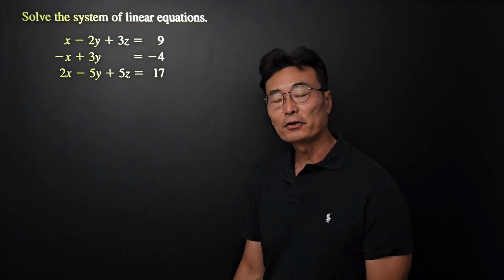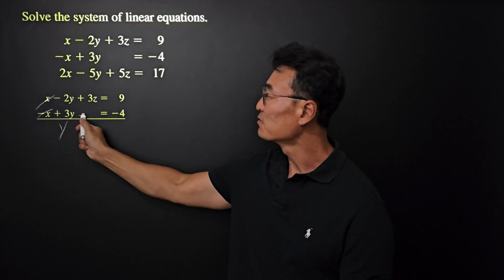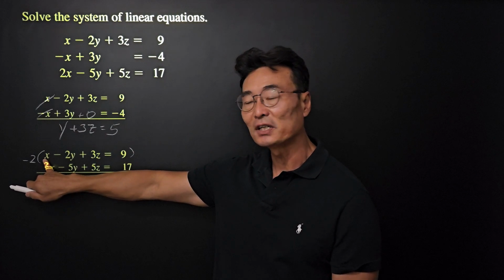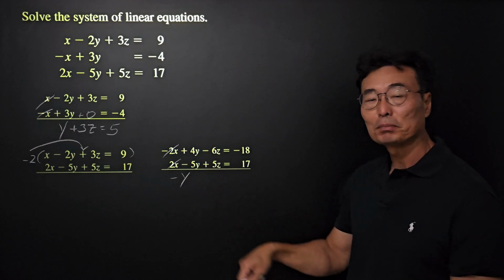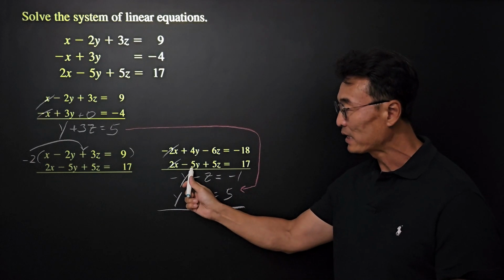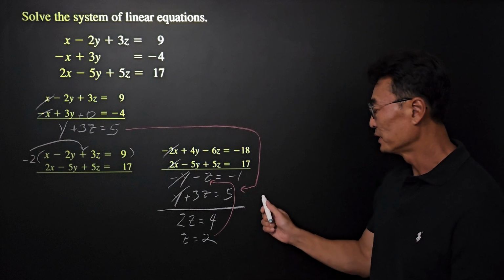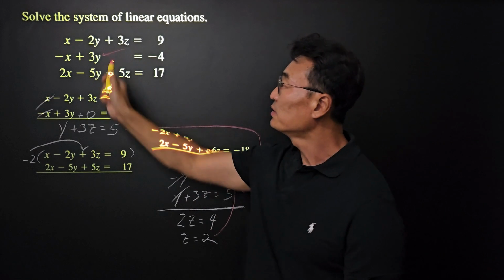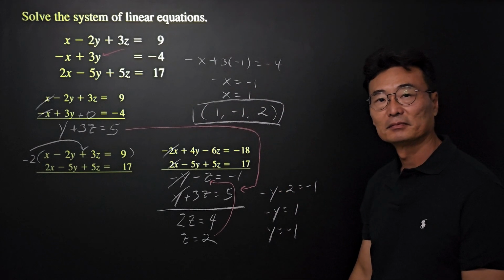Solving 3 Variables with 3 Equations